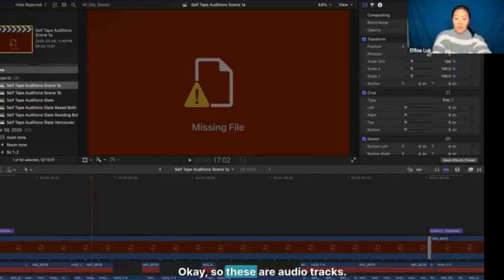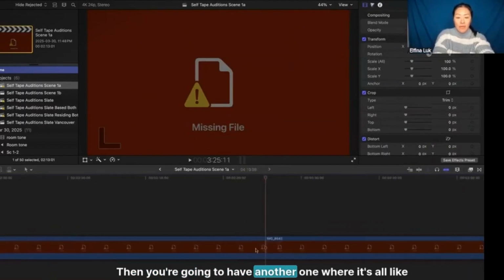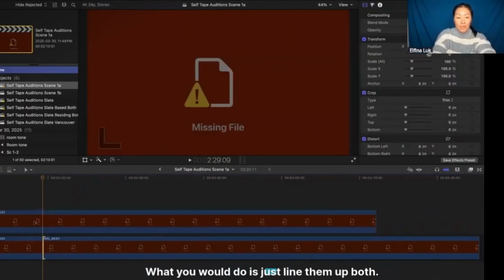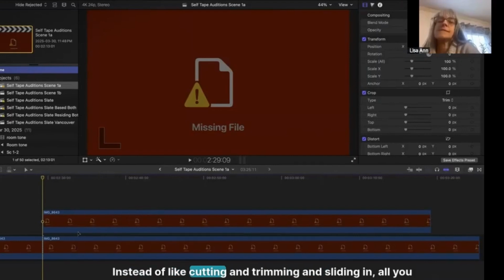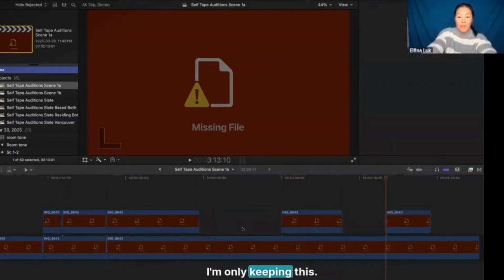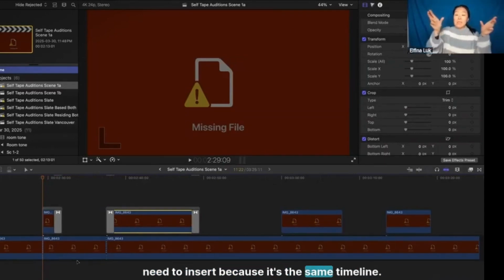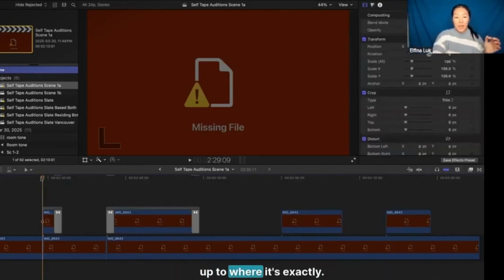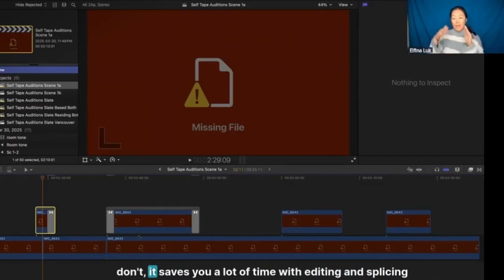Stop Wasting Hours Editing Multi Cam Videos | Do This Instead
If you are editing YouTube videos with two camera angles and it feels slow, messy or overwhelming, this will save you hours.

Most creators overcomplicate multi cam editing. They cut, drag, insert, slide and constantly try to match clips manually. But when you understand how layering works, editing becomes simple and fast.

Instead of splicing endlessly, you align both angles once and edit only the top layer. That is it.

🎬 In this walkthrough, you will learn:
✨ How to line up two camera angles on the same timeline
✨ Why you should edit only the top layer
✨ How to switch angles without dragging clips around
✨ The fastest way to handle audio so it does not overlap
✨ A simple syncing trick that makes editing seamless

If you are filming podcasts, talking head videos, interviews or decluttering content with two cameras, this method will dramatically speed up your workflow.

Multi cam editing does not need to be complicated.
You just need the right system.

This method works whether you are filming solo content, interviews or educational videos. It is especially helpful for creators recording long form YouTube content who want clean angle transitions without spending hours in the timeline.

⏱️ Timestamps

00:00 Understanding layered timelines
00:31 Why most people over edit multi cam
01:07 The faster way to switch between angles
01:36 Handling audio the right way
02:09 How to sync clips perfectly